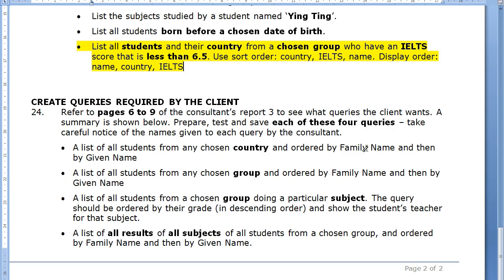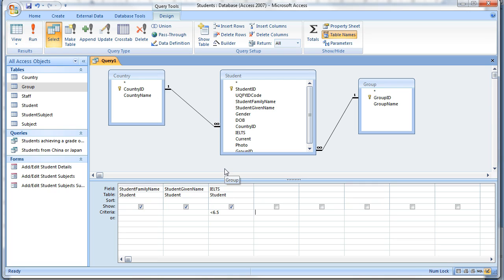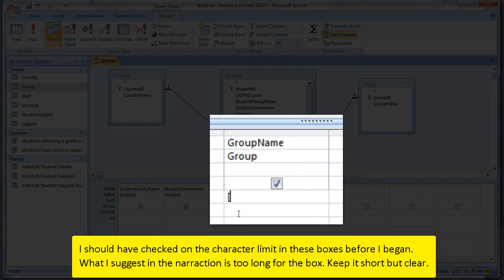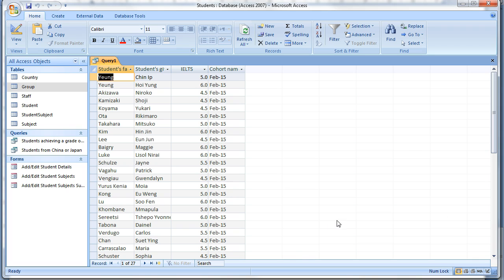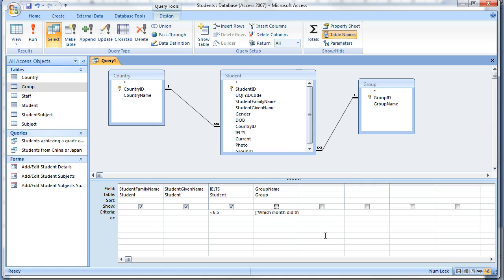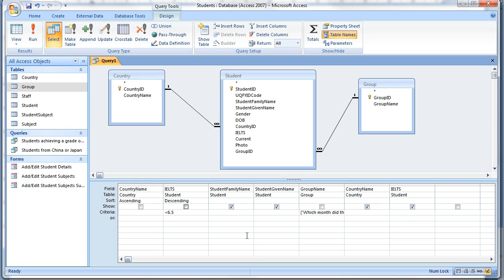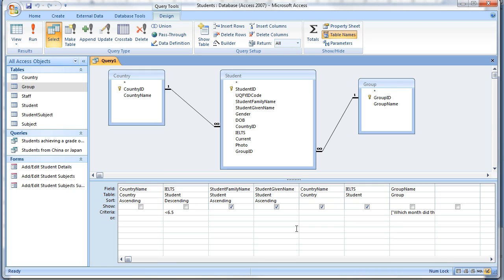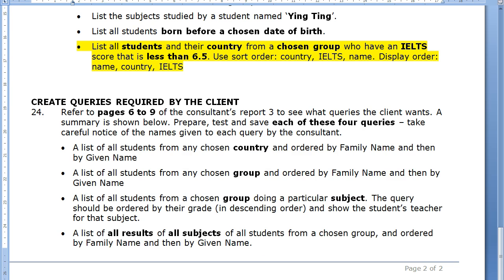IS11.3 - Queries with parameters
Parameter Queries - dialog boxes only